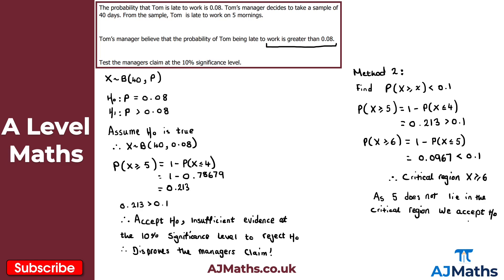A Level Maths | Stats - Year 1 | One-Tailed Hypothesis Tests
In this video we will take a look at performing two-tailed hypothesis tests for the binomial distribution.

In the next video we are going to take at exam revision for hypothesis tests.

Circles -
Trigonometric Ratios -
Trigonometric Identities and Equations -
Vectors -

Introduction to Hypothesis Testing - 00:00